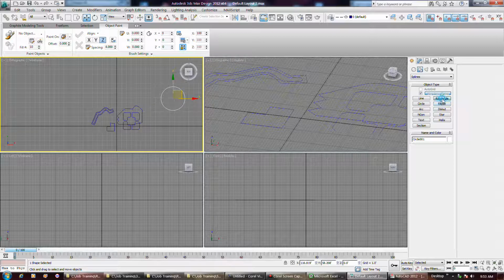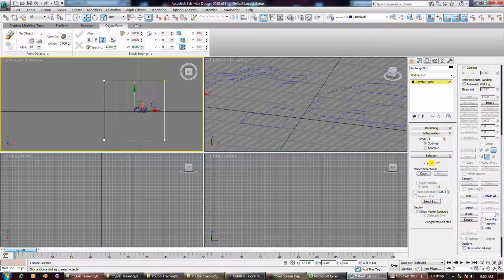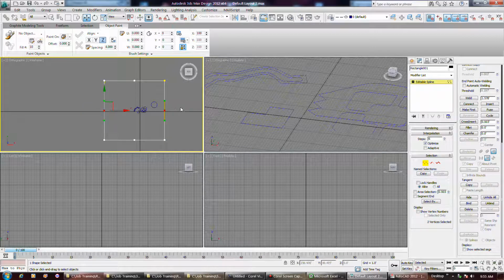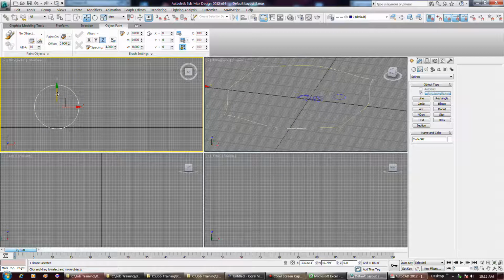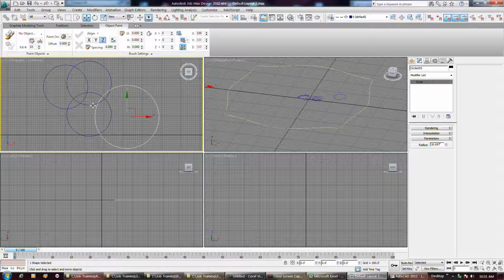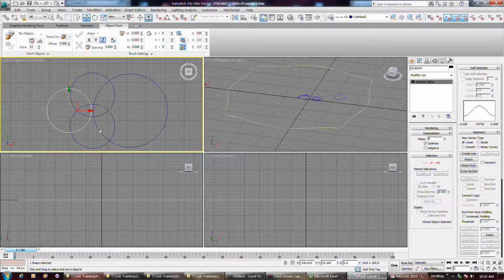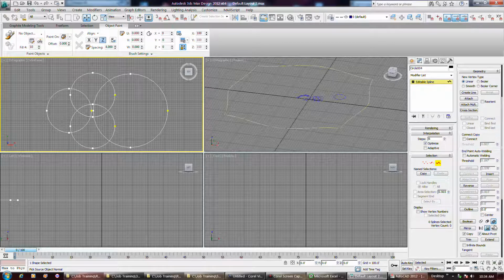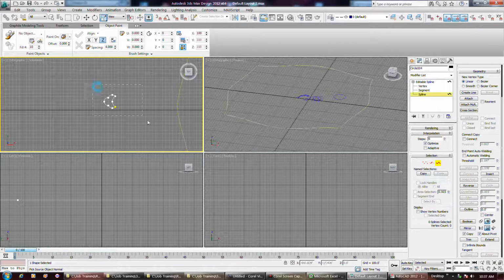3D Studio 13-of-54 videos - bool circles